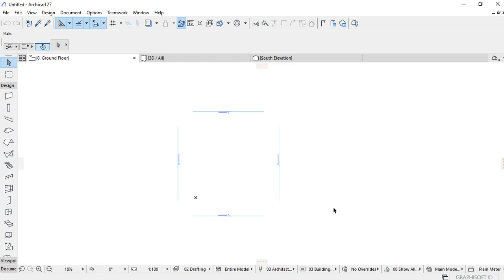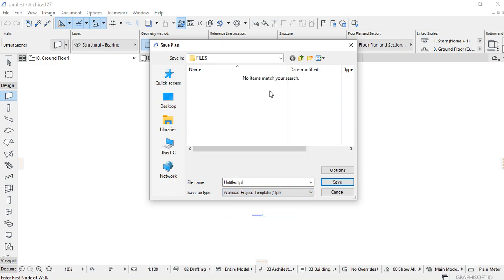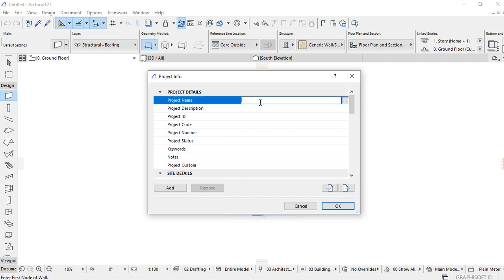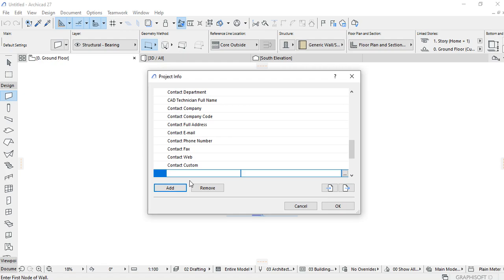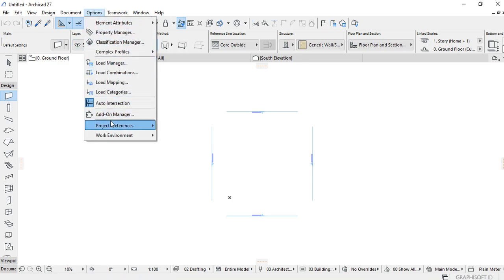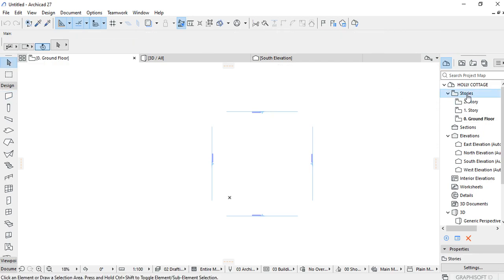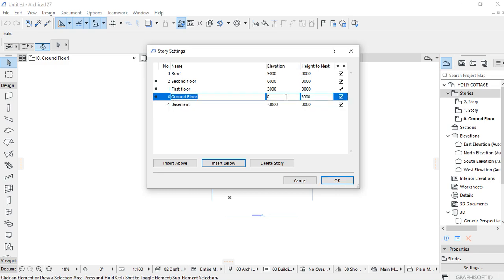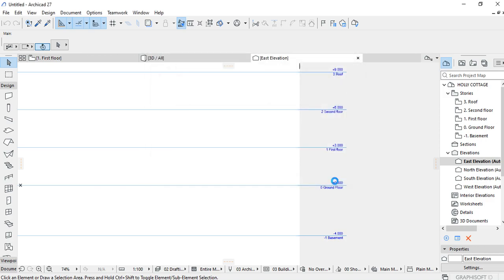SETTING UP ARCHICAD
The importance of ArchiCAD Templates.
New Project information.
Editing working units.
Setting up Project stories.